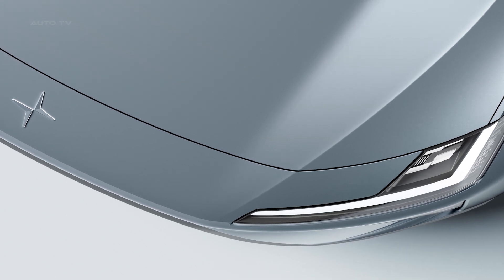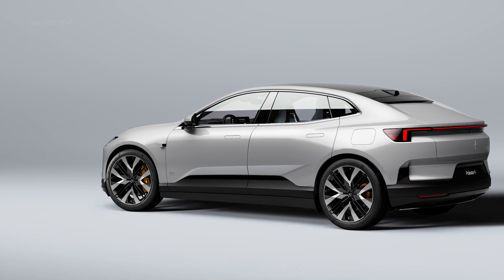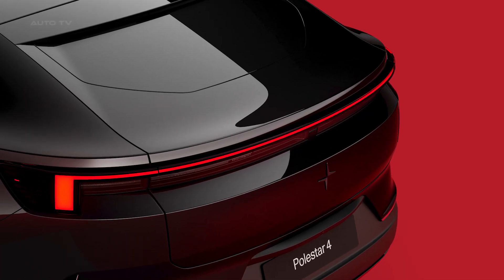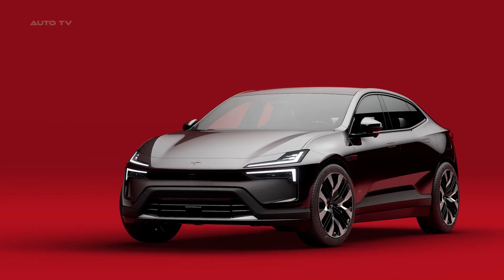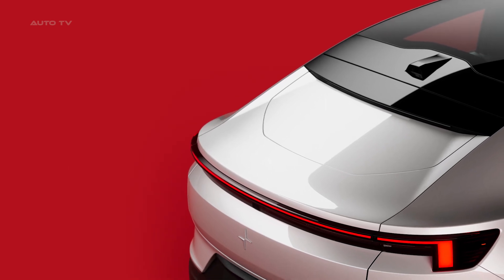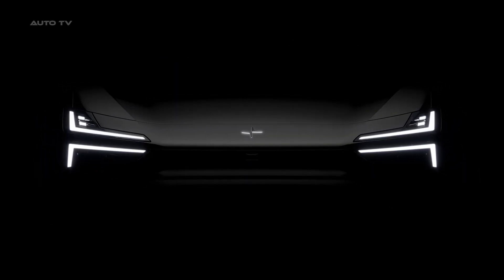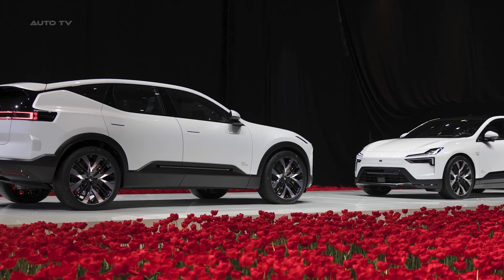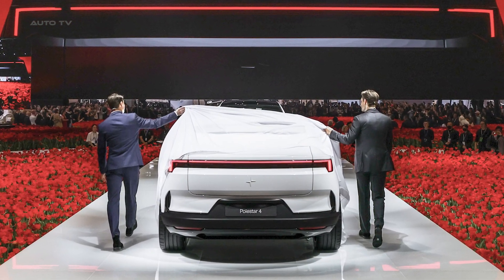All NEW 2024 Polestar 4 - FIRST LOOK Interior, Exterior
Sustainability

Polestar 4 features more circular and low-carbon materials, blockchain traceability for risk materials in batteries, and a full lifecycle assessment (LCA) published alongside the Polestar 4 Product Sustainability Declaration in 2024. A mono-material approach ensures recyclability, while new interior materials include 100% recycled PET textile, bio-attributed MicroTech vinyl, and animal welfare-secured Nappa leather upholstery.

Performance

Polestar 4 is the brand's fastest production car, with a 0-100 km/h sprint in just 3.8 seconds and a maximum power output of 400 kW (544 hp). Both dual- and single motor versions will be available, with single-motor versions featuring rear-wheel drive. A 102 kWh battery is fitted to both long-range versions, with a preliminary range target of up to 560 km WLTP for the Long range Dual motor and up to 600 km WLTP for the Long range Single motor version.

Technology

Polestar 4's infotainment system is powered by Android Automotive OS and the Snapdragon Cockpit Platform, utilizing a 15.4-inch landscape-oriented screen. Google Assistant, Google Maps, and Google Play are built-in, with a Harman Kardon audio system and Apple CarPlay available as options. Regular over-the-air (OTA) updates ensure the latest software.

Safety

Polestar 4 features leading safety technology, including the SuperVision Advanced Driver Assistance System from Mobileye. A total of twelve cameras, one radar, and twelve ultrasonic sensors are fitted as standard, with a driver monitoring camera and hands-on detection in the steering wheel to ensure driver engagement.